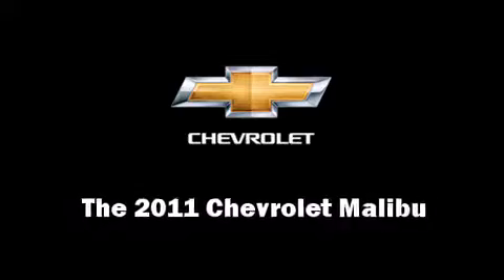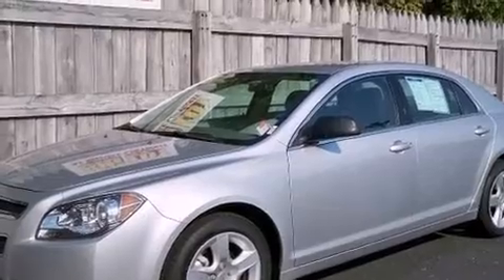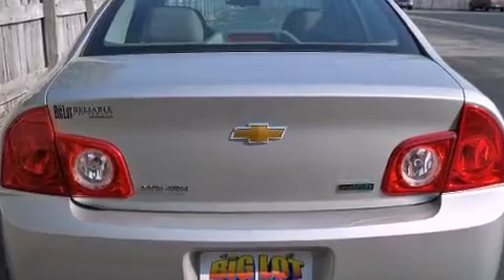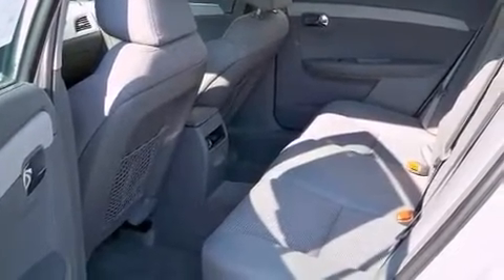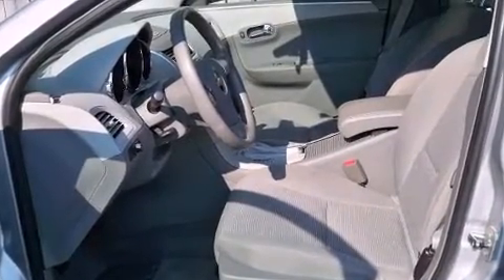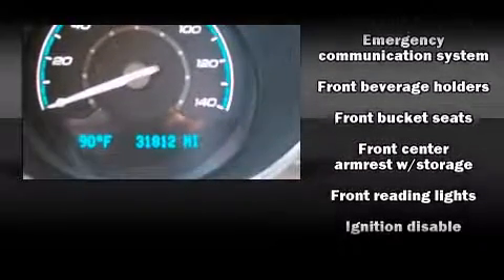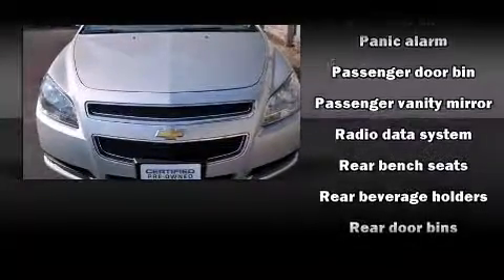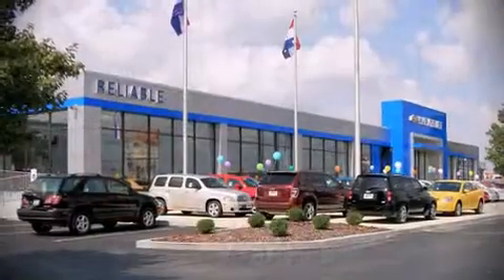2011 Chevrolet Malibu LS w/1FL in Springfield, MO 65807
Reliable Chevrolet
3655 S Campbell

Here's a great deal on a 2011 Chevrolet Malibu. This 4 door, 5 passenger sedan just recently passed the 30,000 mile mark! It features a front-wheel-drive platform, an automatic transmission, and a 2.4 liter 4 cylinder engine. Top features include power windows, speed sensitive wipers, a trip computer, front bucket seats, air conditioning, remote keyless entry, cruise control, and much more. Chevrolet also prioritized safety and security with features such as: dual front impact airbags with occupant sensing airbag, head curtain airbags, traction control, brake assist, ignition disabling, onStar, and 4 wheel disc brakes with ABS. With electronic stability control supplementing mechanical systems, you'll maintain precise command of the roadway. A Carfax history report indicates just one previous owner. Our sales reps are knowledgeable and professional. We'd be happy to answer any questions that you may have.